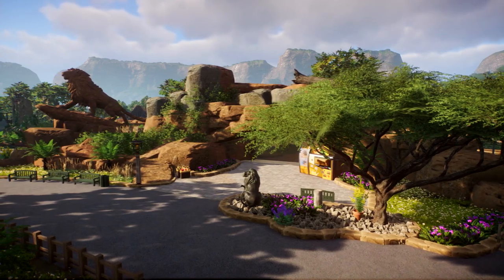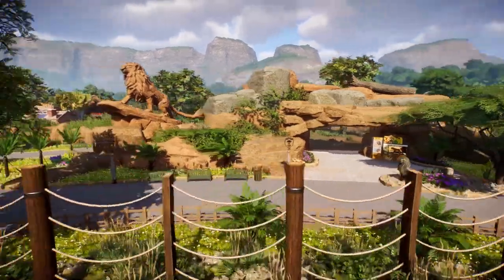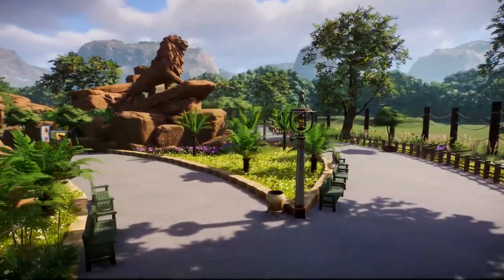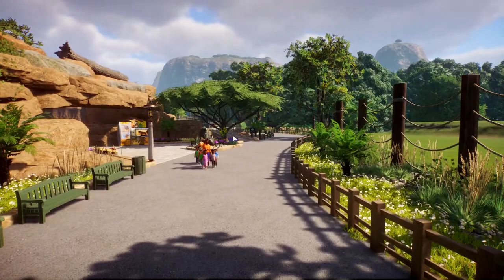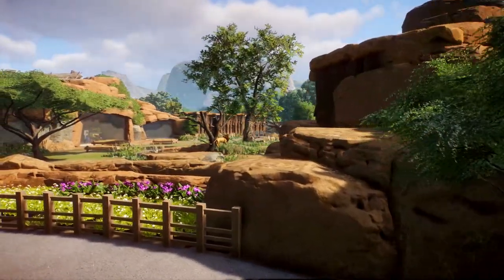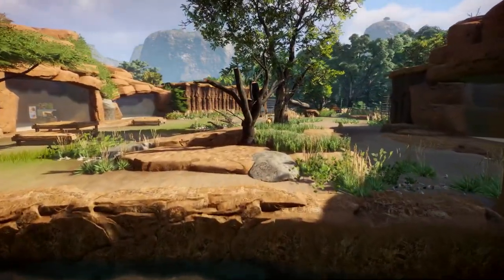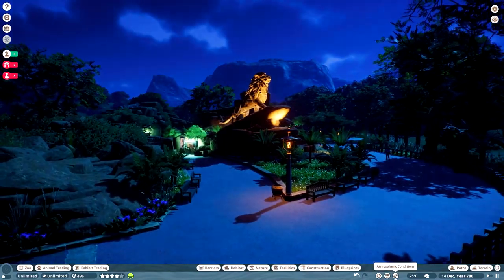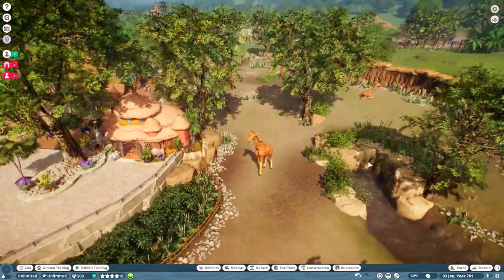Lion's are back in Suyana Zoo!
► PC Specs
i7 -9700KF
1000 Watt 80 Plus Gold Power Supply